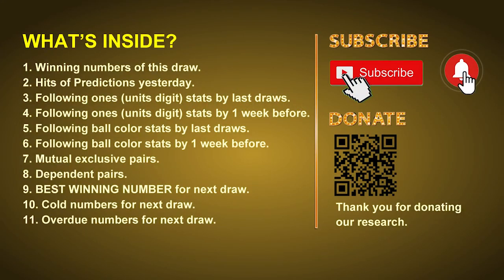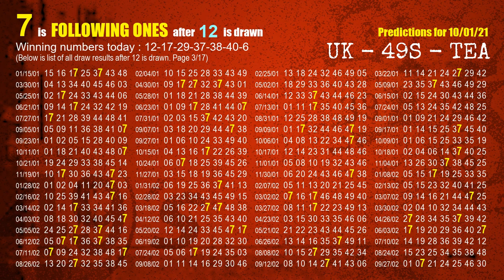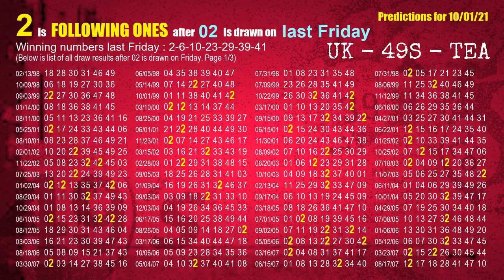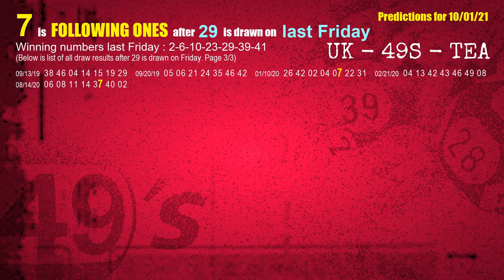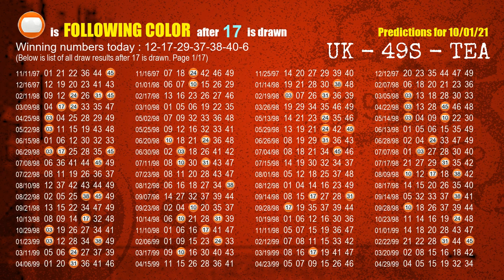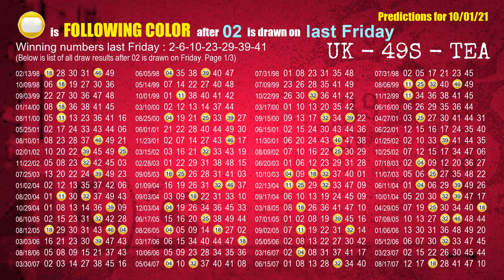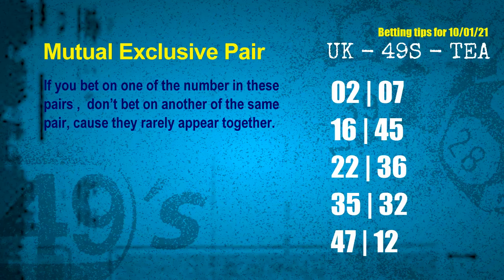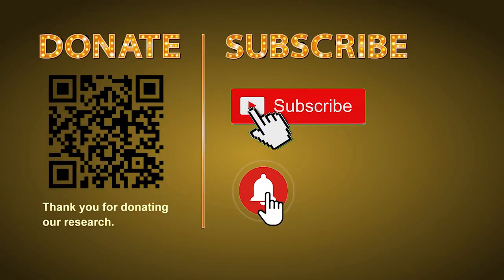UK49s TEA | Math teacher HIT37 & 7.9.8ones | How to win Oct 01 and result on Sep 30